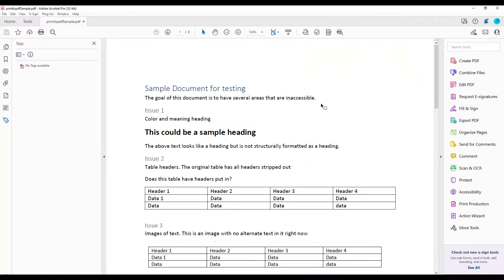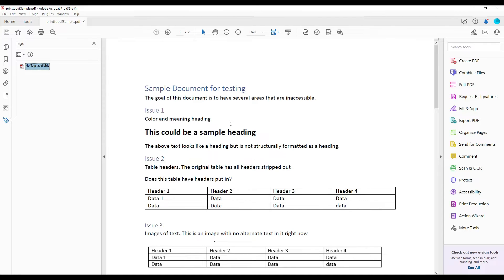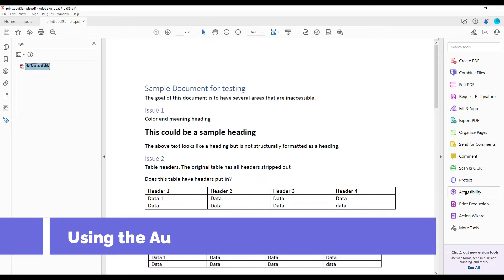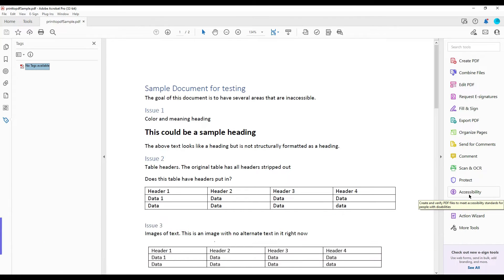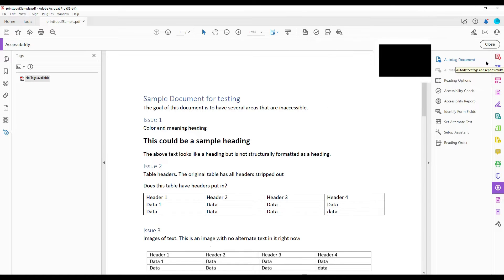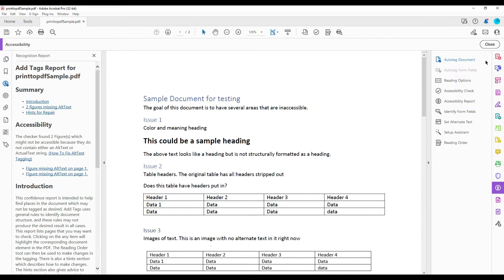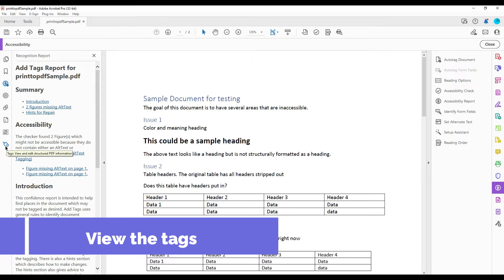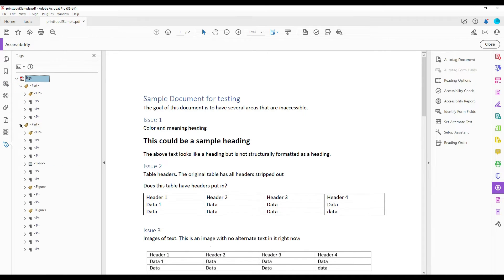Tag a PDF automatically | Adobe Acrobat Pro DC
In this video, we will guide you through the process of using the Auto Tag feature in Adobe Acrobat Pro to apply tags to a PDF document, making it more accessible for users with disabilities.

If you found this video helpful, be sure to check out the next video in our series on accessibility best practices and tips, available

For more detailed information on this topic, be sure to read our accompanying blog post